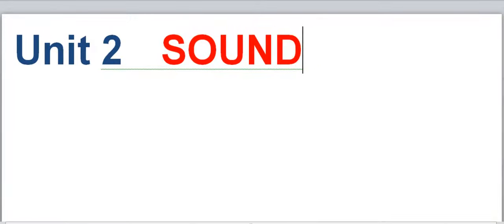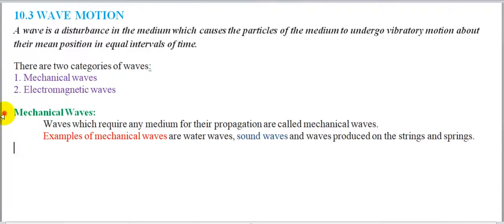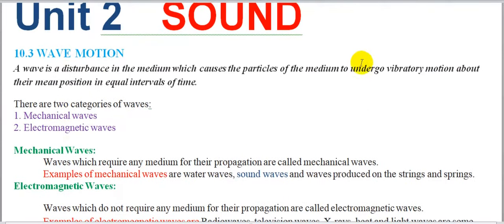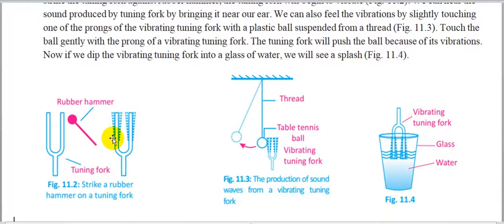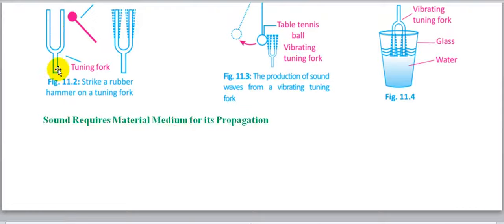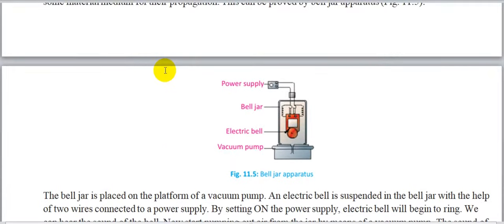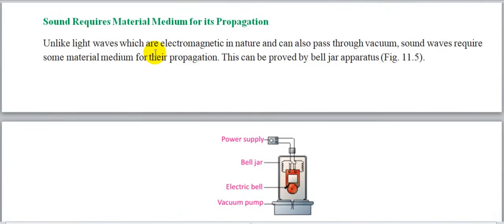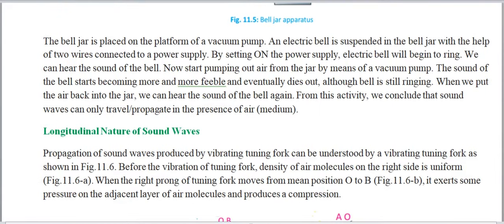11.1 sound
Assalam o Alaikum to every one I hope so that you and your family with the bless of ALLAH ALMIGHTY will be safe and sound in this COVID situation. Purpose of this video is to learn at home to stay at Home. In this video i'll talk about Sound and how sound is produced. All topic contains Definitions, examples, formulas and units. you can also questions about any question related to topic in comment section or contact me at my email # or inbox me at # /facebook.com

11.1 SOUND WAVES
Like other waves, sound is also produced by vibrating bodies. Due to vibrations of bodies the air around them also vibrates and the air vibrations produce sensation of sound in our ear.
SOUND IS PRODUCED BY A VIBRATING BODY
Activity 11.1: In school laboratories, we use a device called tuning fork to produce a particular sound. If we
strike the tuning fork against rubber hammer, the tuning fork will begin to vibrate (Fig. 11.2). We can hear the sound produced by tuning fork by bringing it near our ear. We can also feel the vibrations by slightly touching
one of the prongs of the vibrating tuning fork with a plastic ball suspended from a thread (Fig. 11.3). Touch the ball gently with the prong of a vibrating tuning fork. The tuning fork will push the ball because of its vibrations. Now if we dip the vibrating tuning fork into a glass of water, we will see a splash (Fig. 11.4).

Sound Requires Material Medium for its Propagation
Unlike light waves which are electromagnetic in nature and can also pass through vacuum, sound waves require some material medium for their propagation. This can be proved by bell jar apparatus (Fig. 11.5).

The bell jar is placed on the platform of a vacuum pump. An electric bell is suspended in the bell jar with the help of two wires connected to a power supply. By setting ON the power supply, electric bell will begin to ring. We can hear the sound of the bell. Now start pumping out air from the jar by means of a vacuum pump. The sound of the bell starts becoming more and more feeble and eventually dies out, although bell is still ringing. When we put the air back into the jar, we can hear the sound of the bell again. From this activity, we conclude that sound waves can only travel/propagate in the presence of air (medium).
Longitudinal Nature of Sound Waves
Propagation of sound waves produced by vibrating tuning fork can be understood by a vibrating tuning fork as shown in Fig.11.6. Before the vibration of tuning fork, density of air molecules on the right side is uniform (Fig.11.6-a). When the right prong of tuning fork moves from mean position O to B (Fig.11.6-b), it exerts some pressure on the adjacent layer of air molecules and produces a compression.

This compressed air layer in turn compresses the layer next to it and so on. A moment later, the prong begins to
move from B towards A (Fig.11.6-c). Now the pressure in the adjacent layer decreases and a rarefaction is
produced. This rarefaction is transferred to the air layer next to it and so on. As the tuning fork moves back and
forth rapidly, a series of compressions and rarefactions are created in the air. In this way, sound wave propagates
through the air.